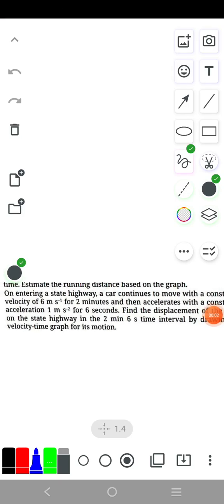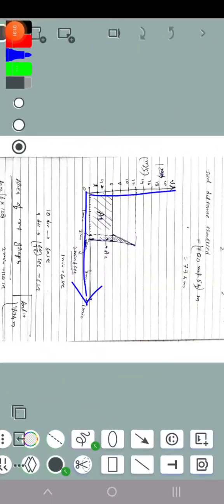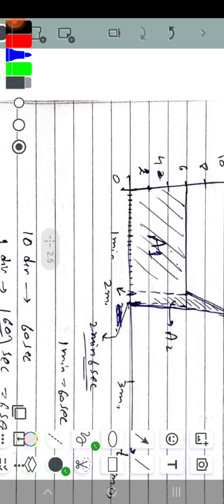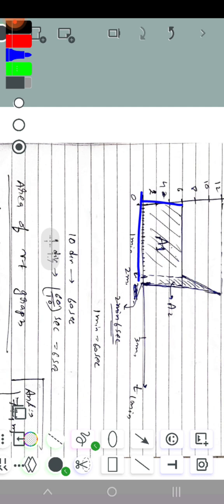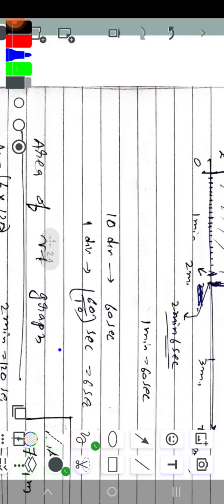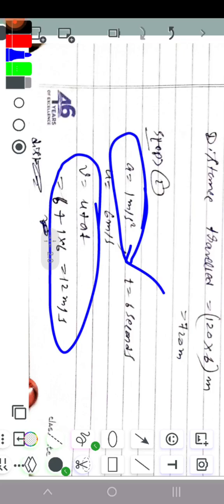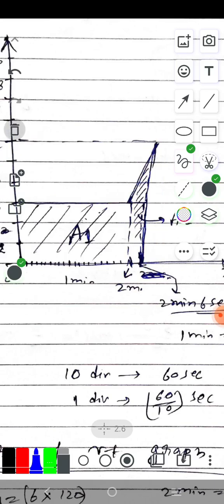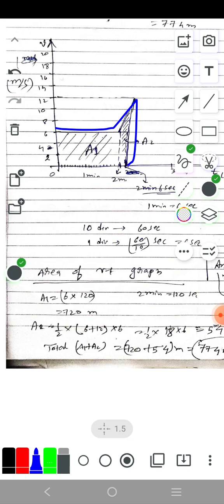Solution of Q.14 from "Describing motion around us" (Exploration) || Class 9||Physics